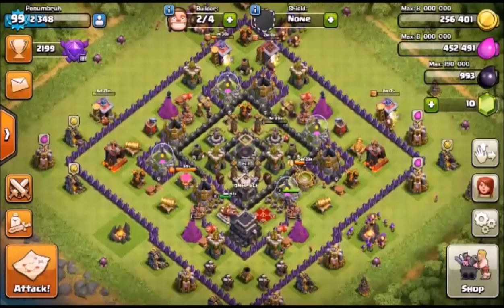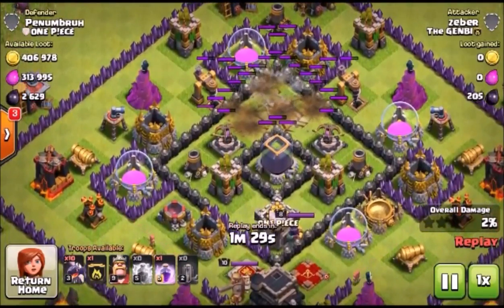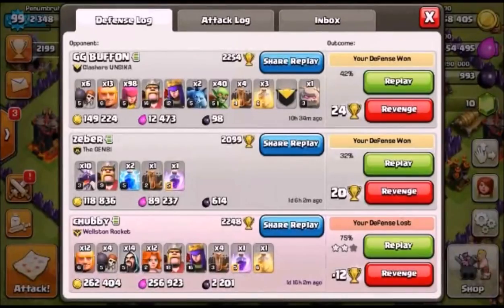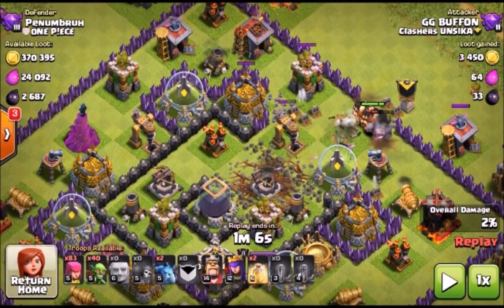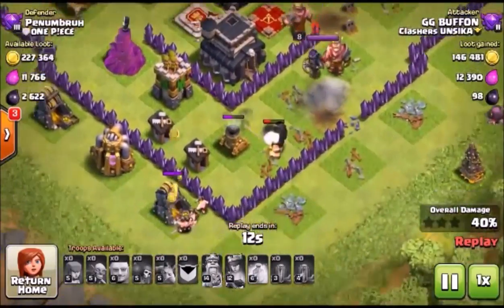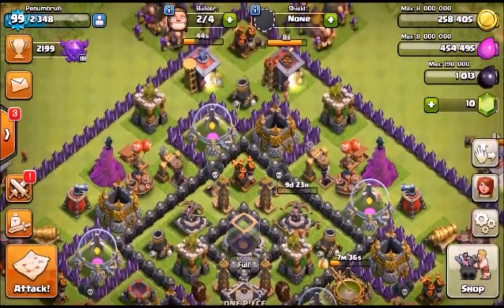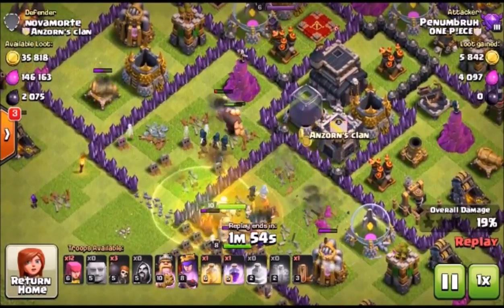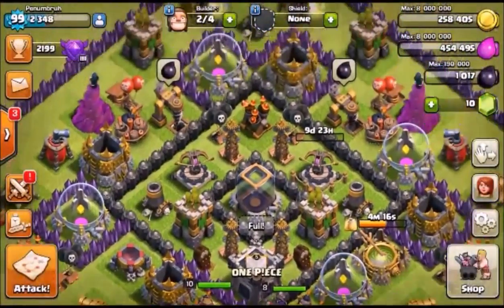UNDEFEATABLE BASE!!! June 2016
Clash of Clans base is too OP!! Watch as the attackers fail to take anything home XD